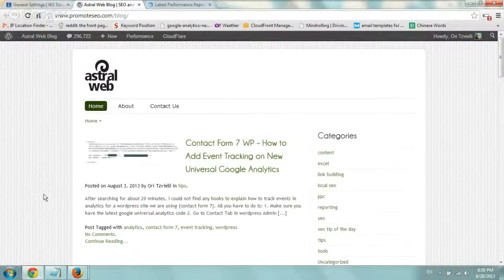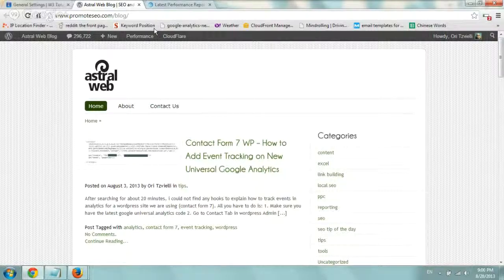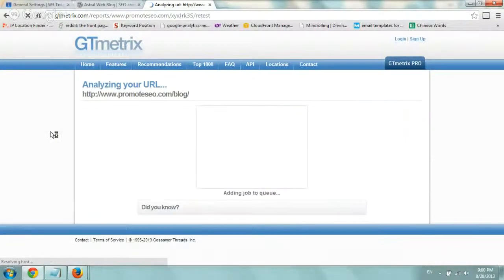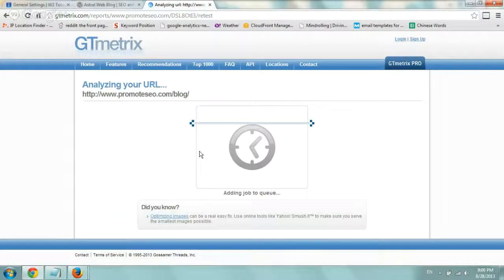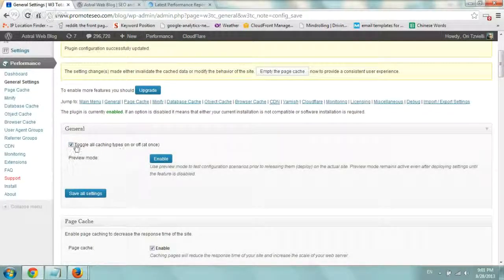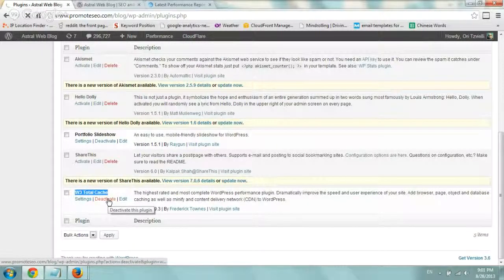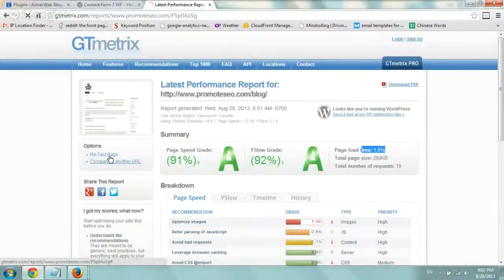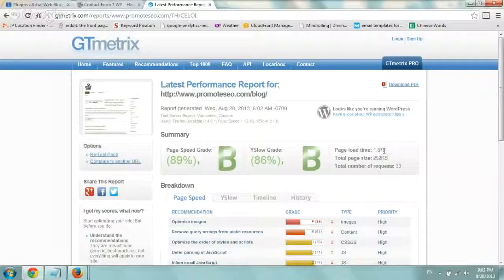What a Difference Wordpress Site Speed Improvements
Using the the Wordpress W3 Total Cache Plugin and Amazon Cloudfront CDN changes wordpress load time from 1.86 seconds load time to 1.5s and 1.01s on our test blog.